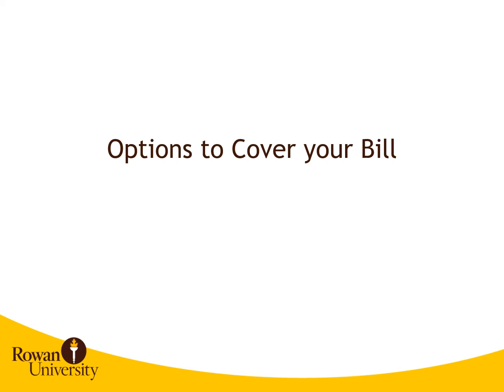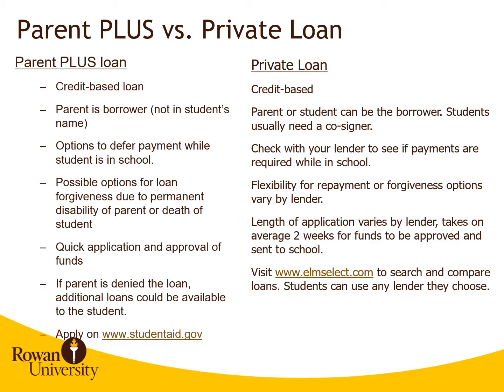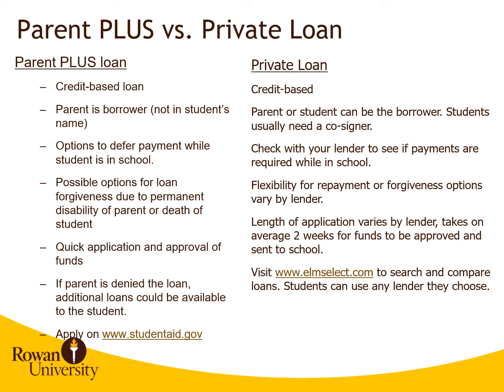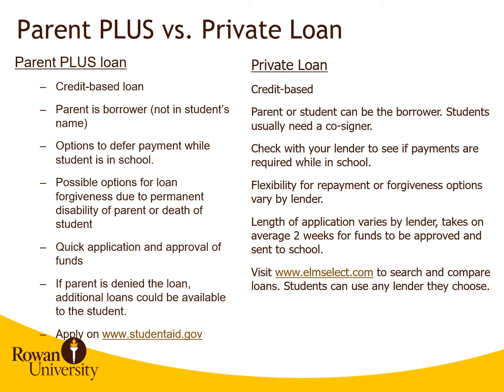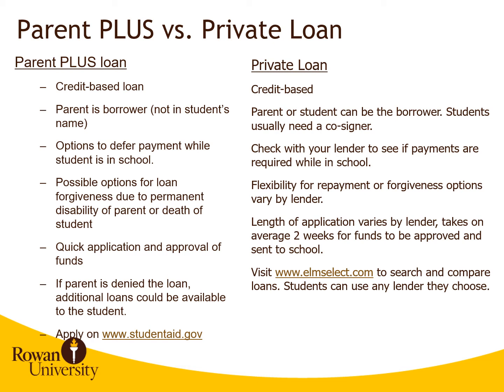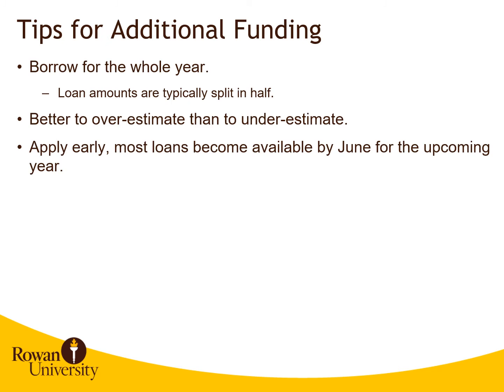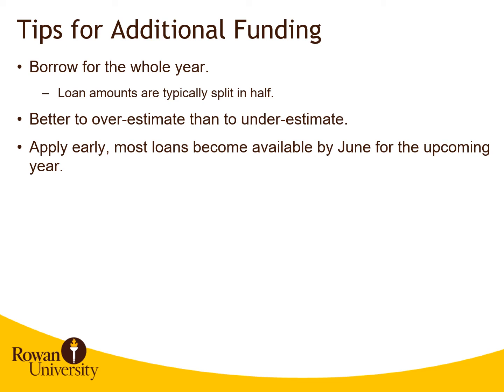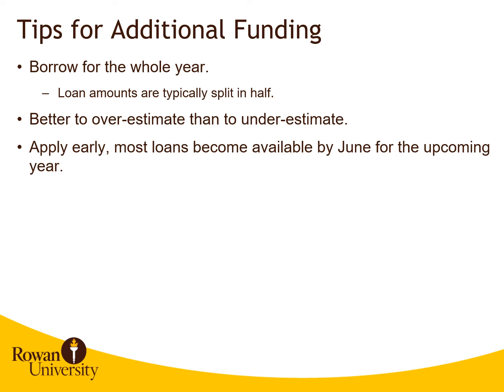Paying your Bill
Learn the 3P's for how to cover your bill!